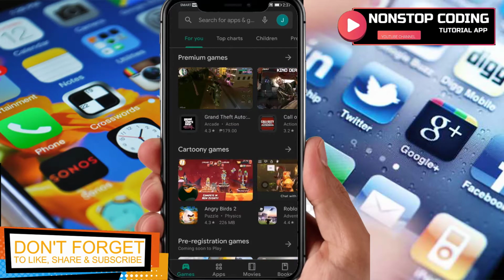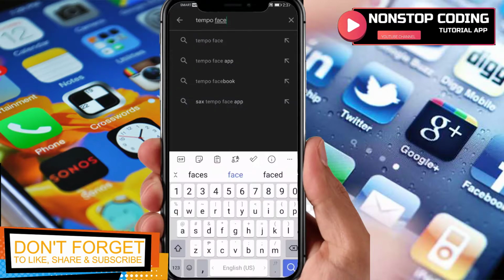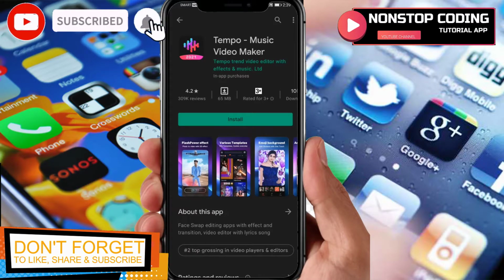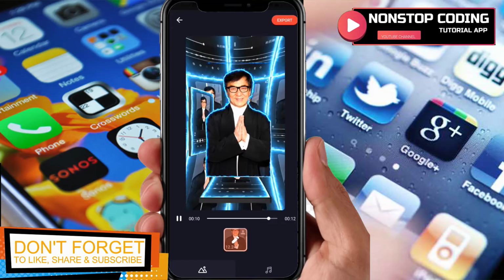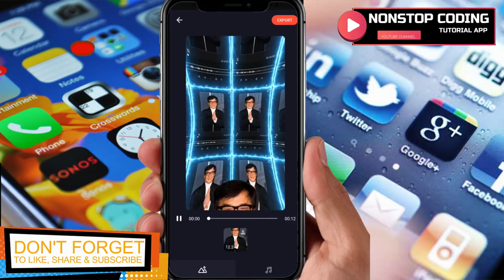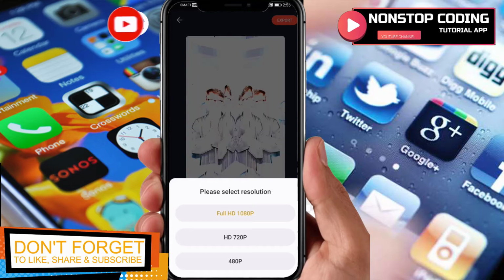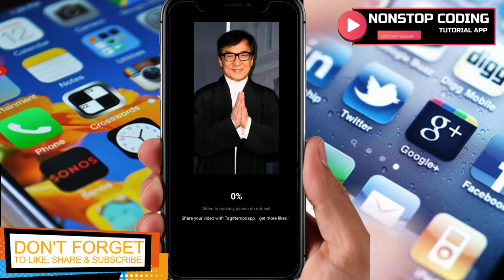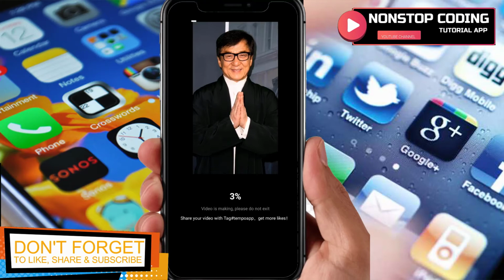Tutorial On Tempo - Face Swap Video Editor 🔥Free Download🔥 Android APPS Tutorial Easy Guide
In this video, I'll show you how to use Tempo - Face Swap Video Editor Premium APPS Tutorial Easy Guide
Tempo - Face Swap Video Editor

Why use Tempo Face Swap Video Editor?

Tempo has been updated with an amazing new face changing feature that will blow your friends away!

Tempo is the best music video editor with amazing effects and transitions. As a free music video maker, Tempo has a lot of popular themes/special subtitles available for editing, and a wide variety of music to choose from. Tempo is also a great choice for beginners who want to make awesome videos with ease.

Tempo offers numerous templates varies in themes: love, lyric, emoji, cartoon and so on. With Tempo, you can easily add music to video, create cool videos with photos and templates, make lyric videos with magic effects. Also, get prepared to be impressed by our flashy transitions and unique effects, which will all add spark to your video and inspire your creativity.

Face Swap
• Have fun & Swap your face to celebrities or movie characters just with one click;
• Special face changing function makes your video unique;
• Multiple shots supported, and switch filters freely as you wish;
• Stylish face stickers;
• Play with face swap and gender swap;
• More popular when you share personalized videos to social media!

Music Video Maker and Effects
Tempo offers the best editing tools for you to quickly trim/merge/reverse/rotate video clips and add music easily, or make video from photo and song. You can try tons of amazing effects which will make your photos come alive. Tempo’s video effects are designed to be a perfect match for editing short videos.
Tempo offers lots of free music to make your video fun and popular. In addition, You can cut video in parts, merge images from your gallery. Best music video editor with effects: edit video with music & pic for Instagram!

Tempo offers short video editing tools to satisfy your extra needs, you can import your videos & clips, so the video can perfectly match with the background music. And there’re variety of text styles and fonts for you to choose in this video maker. Free music video editor with fantastic effects and transitions.

Add Music to Video
Tempo is also a photo video maker with varieties of background music, so you can always find the one that fits your need when making a photo video. You can also choose your favorite beat template, upload your photo and videos and easily create video with music. You can create entertaining short video clips with the most recent popular music.

Save Video
Tempo provides 720P/1080P HD export with no quality loss. This easy-to-use clip maker helps you make video from pics and song within a few steps, turn your photos & video clips into cool video with music and transitions! Save or export video to your phone at any time.